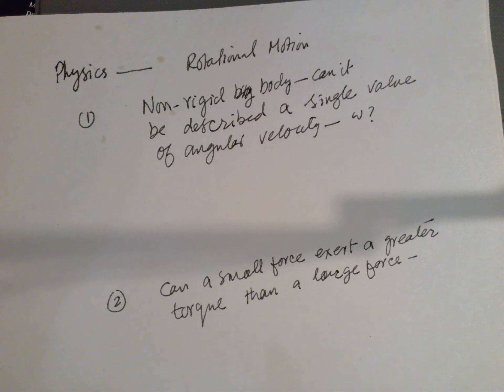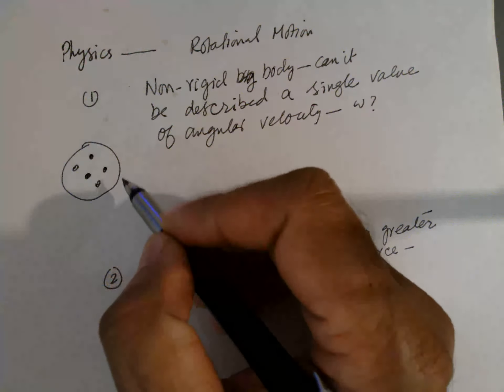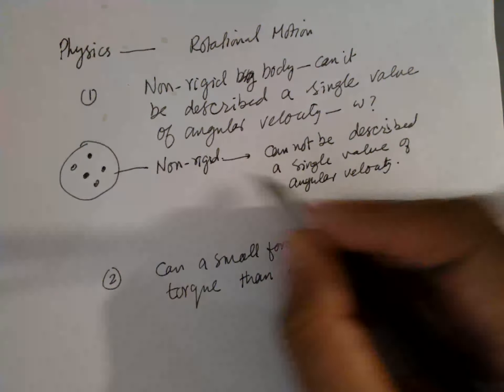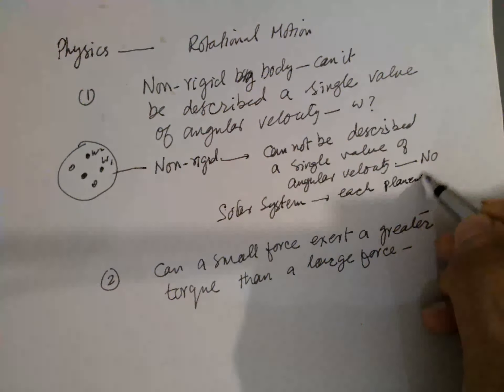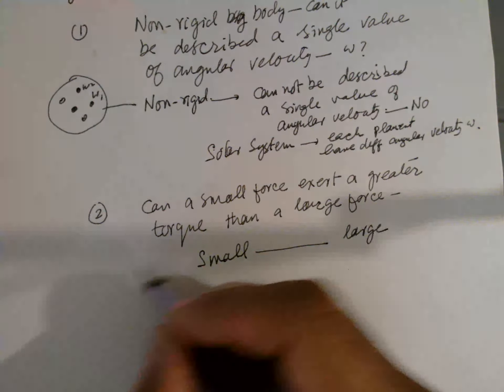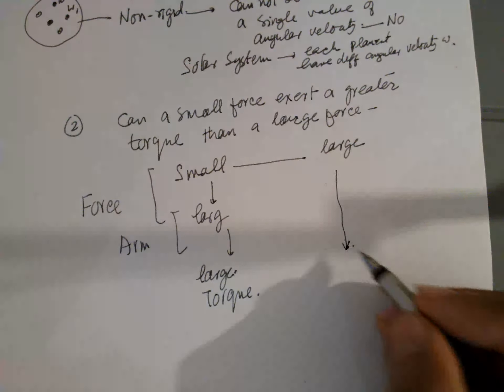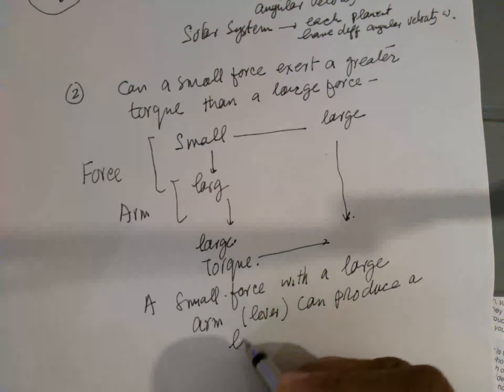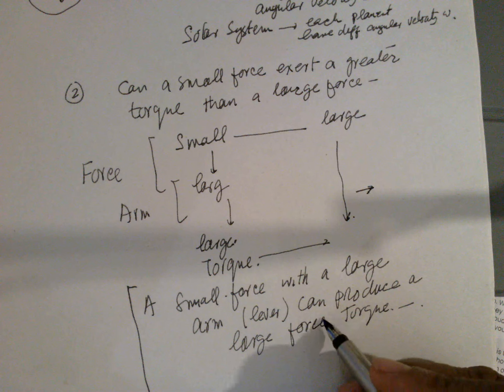P69 - A Level Physics: Rotational Motion- rigid body sand its single velocity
Simple method of solving Physics problems is presented.